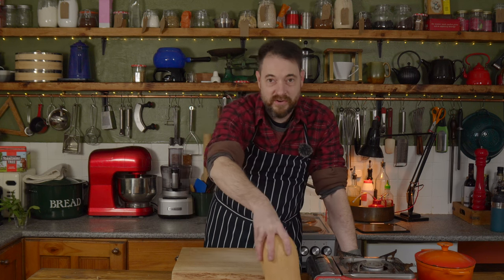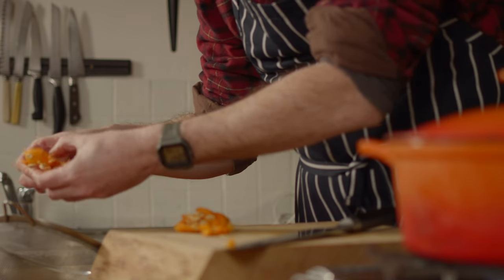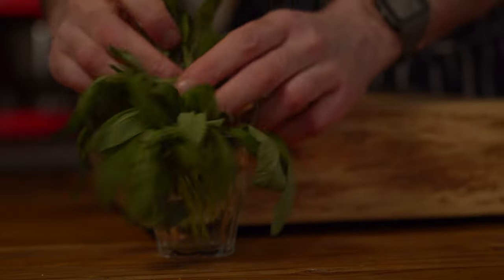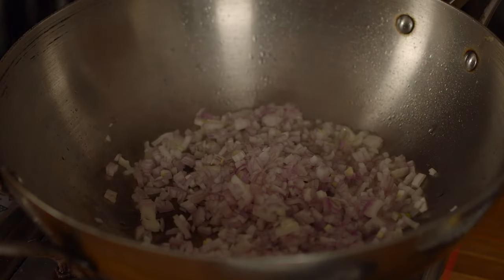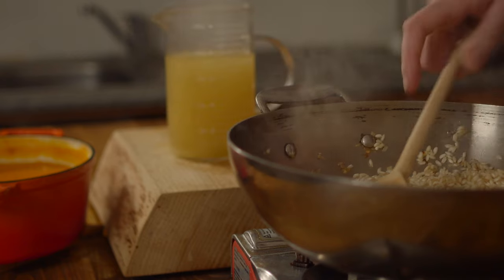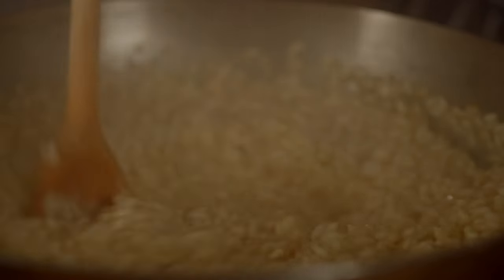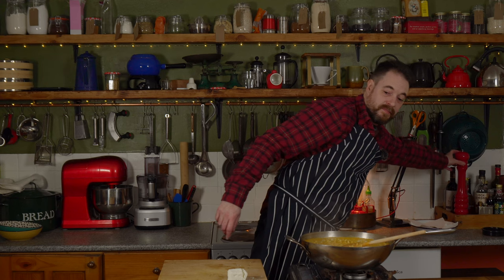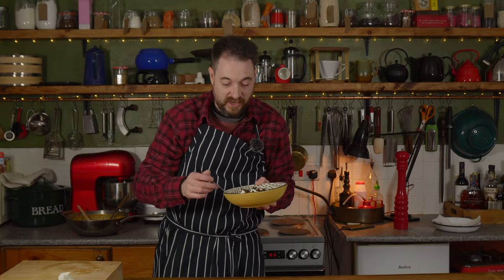Butternut Squash and Goats Cheese Risotto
Im making a comforting, winter warmer of a dish. A butternut squash and goats cheese risotto. Im topping it with toasted seeds and crispy sage.